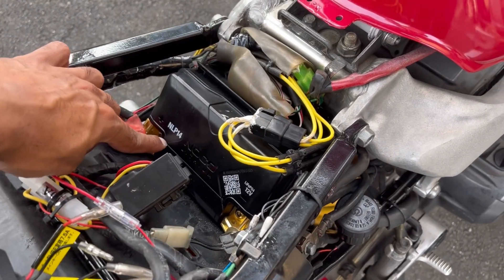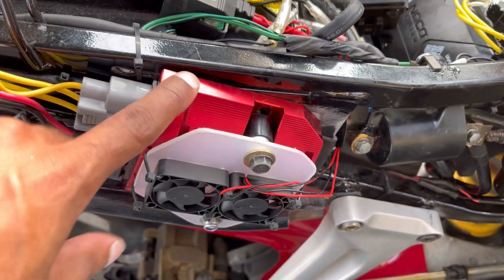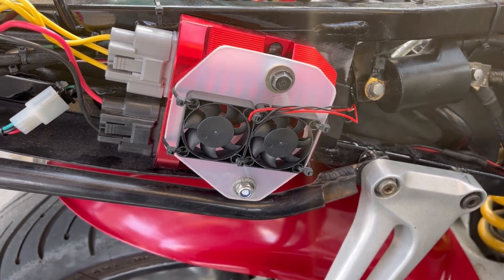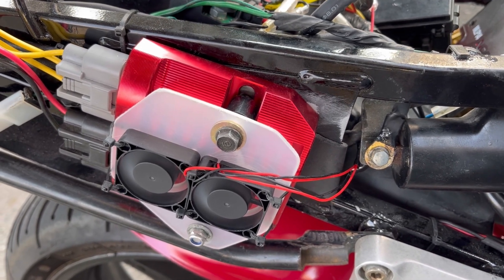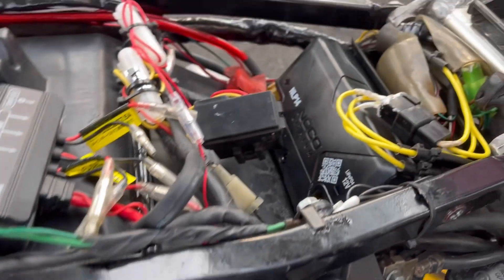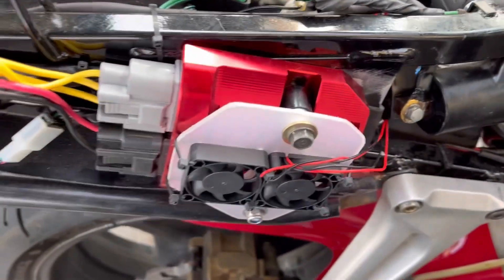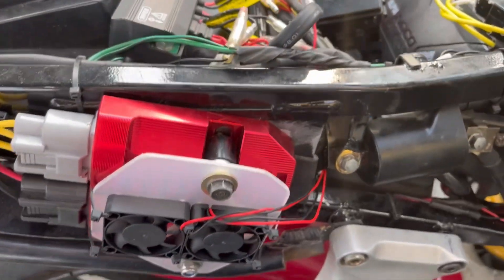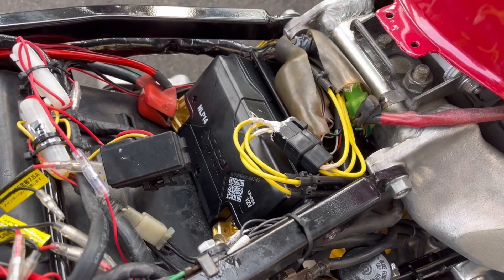DON'T Install Lithium Battery Before Watching! Failure Proof Battery And Charging System Upgrade!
Lithium batteries are more energy dense than regular lead acid batteries used in cars or motorcycles.

This makes them more compact and light weight.

However, not having sufficient cooling for them could lead to premature failure. So, it's important to think carefully about where you place them in the vehicle.

With motorcycles, there aren't any realistic mounting options besides the factory location. So, to minimise heat build up in the battery BMS, it's a good idea to install a regulator rectifier designed for lithium batteries. You can mount these in a spot where they get a lot of air flow and allow them to scrub off excess charging voltage before it even gets to the battery.

Products I've featured in this video and installed on my motorcycle are linked below.

NOCO NLP14 12V Motorcycle Battery
RM Stator Regulator Rectifier For Lithium Batteries
ANVISION 40mmx10mm 12V Brushless Fans